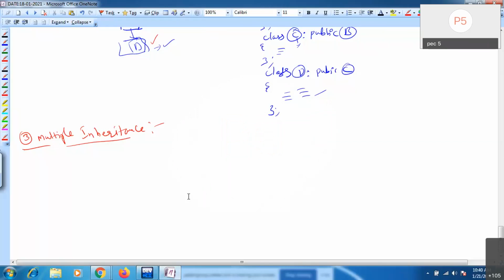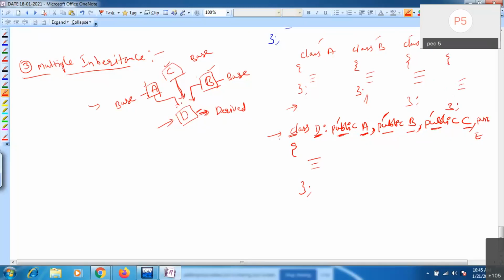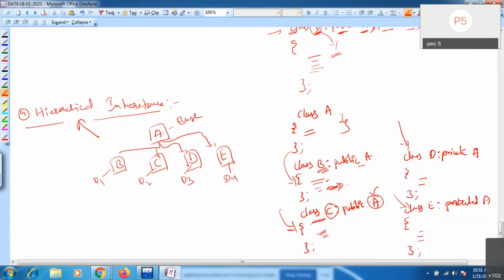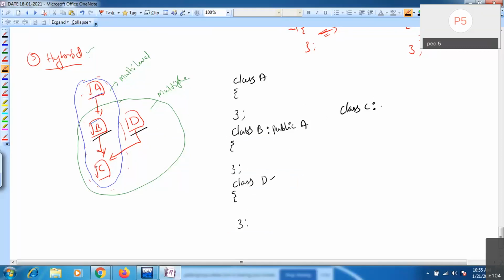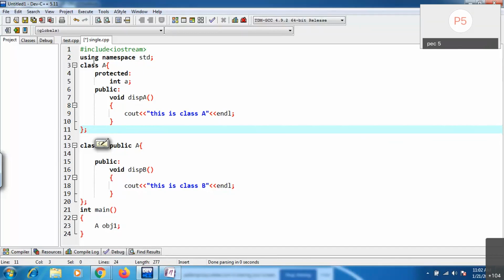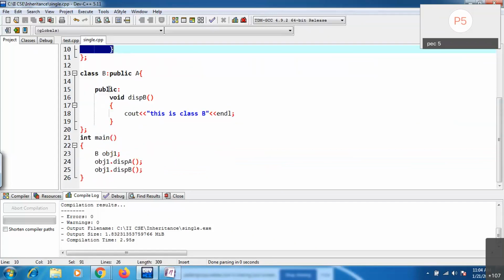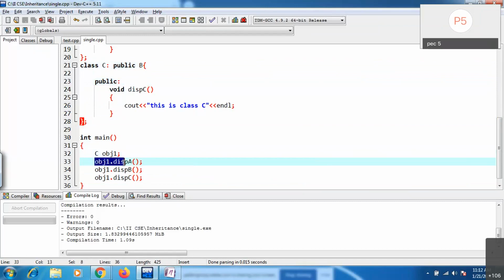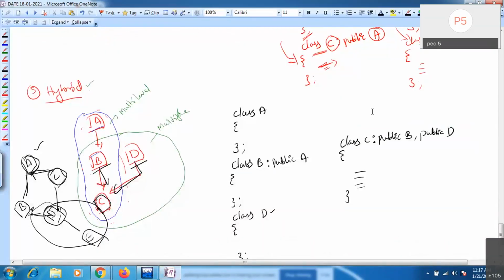Inheritance || Types of Inheritance in C++ || Single#Multilevel#Multiple#Hierarchical#Hybrid